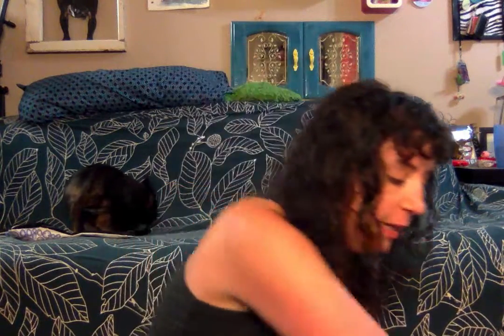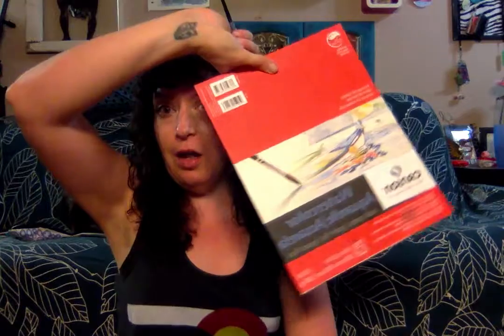Lisa Makes Fun Lesson One-Watercolor Geode!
We're making geodes out of watercolor and salt! What?!?! Oh, you'll see. Join me and Frederick the Monkey and we'll show you how, it's pretty magical!

Supplies:
Watercolor paint
Watercolor paper, or if you don't have it, regular paper works
Salt (we're using coarse salt but whatever you have is fine, it only takes a little bit)
Paint brush

That's it! Have fun, wash your paws, and know that we love you very much! You're doing great!